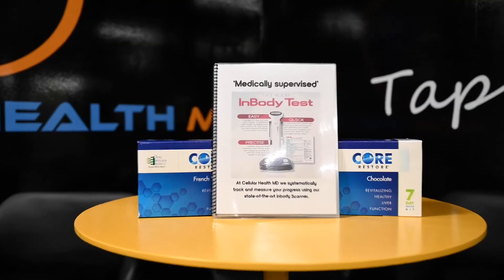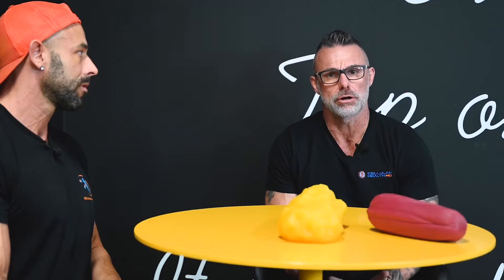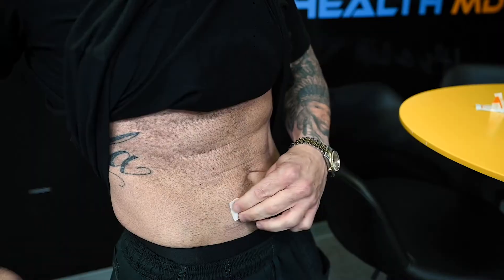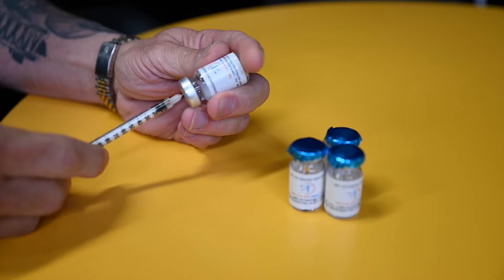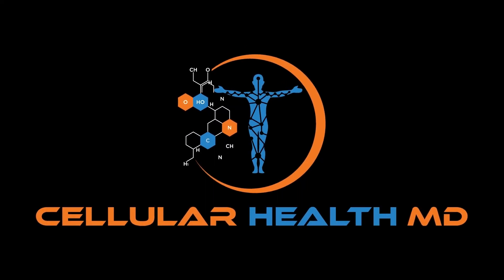Fasting working with our Hormones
Intermediate fasting helps to eat up all the "trash" in our bodies. Fasting will not only benefit you by increasing metabolism, but also it can help with weight loss!
Come by and get a 7-day medical detox today and let us help you RESTORE your body and health!